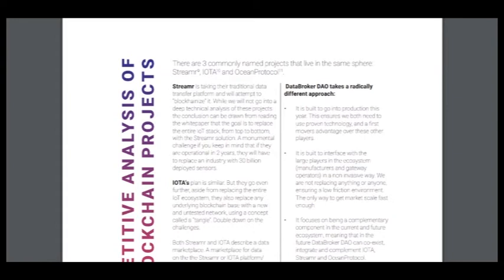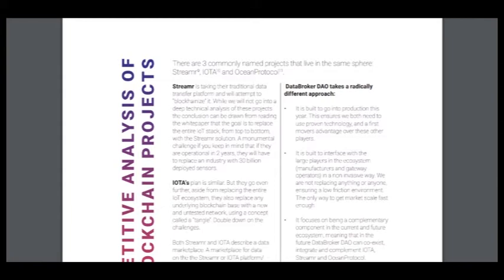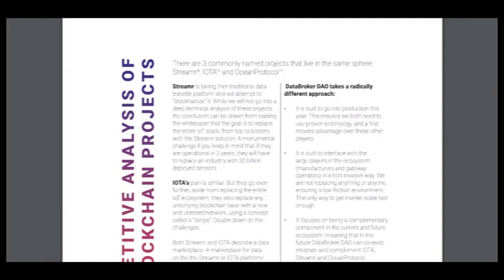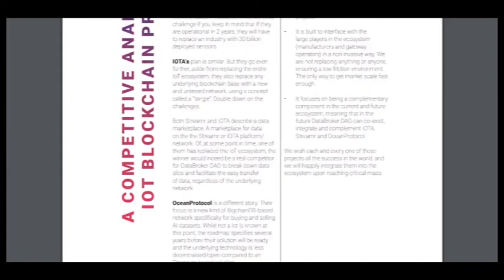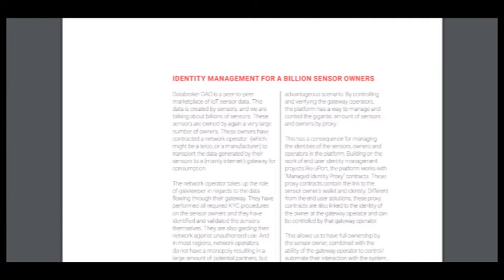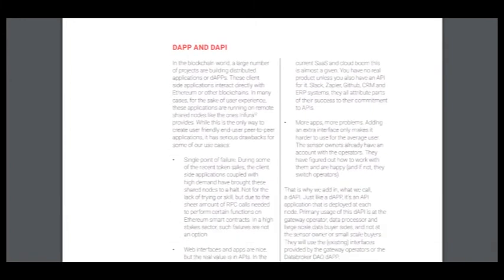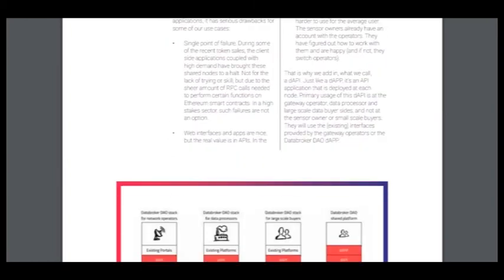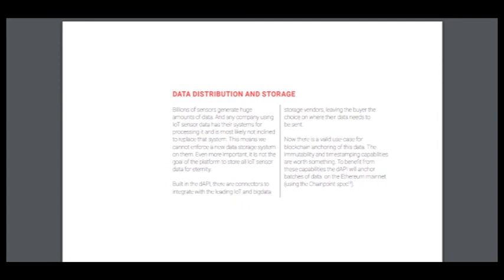Part 4 DataBroker DAO - Marketplace for IoT Sensor Data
As a decentralized marketplace for IoT sensor data using Blockchain technology, Databroker DAO enables sensor owners to turn generated data into revenue streams. This will open up a wealth of opportunities for various industries. Data will be used and become more effective.